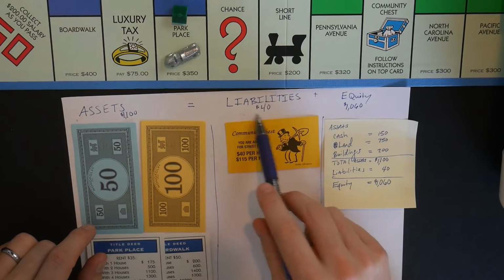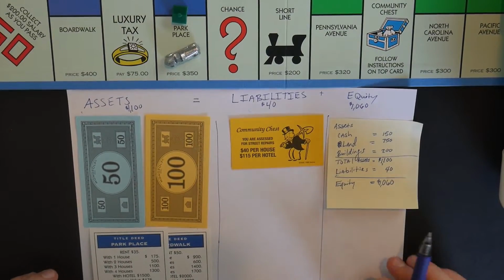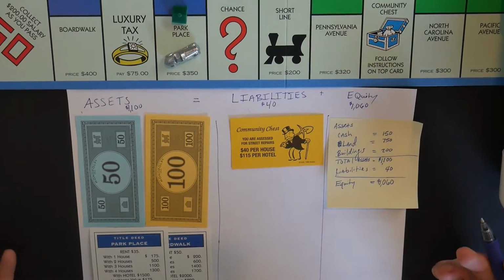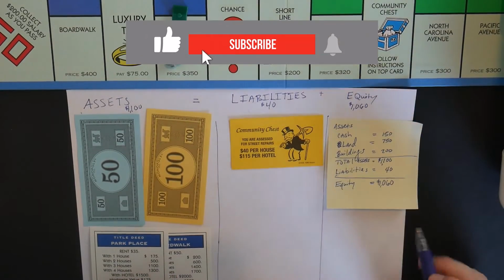Balance Sheet - Made Easy!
Let's go back to the basics and take a look at the three main financial statements.  Understanding these financial documents provides a necessary foundation for interpreting the financial health of your company or a company you hope to aquire.